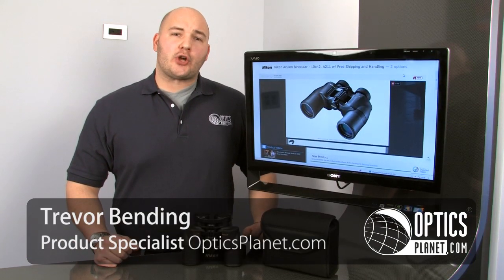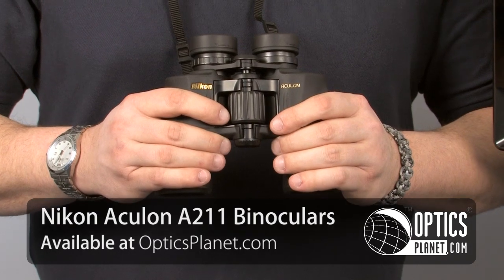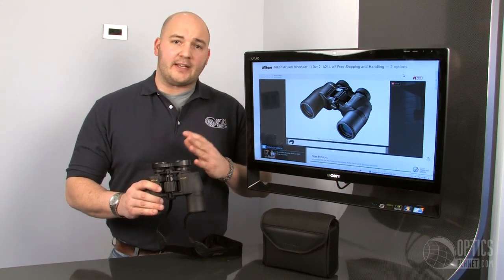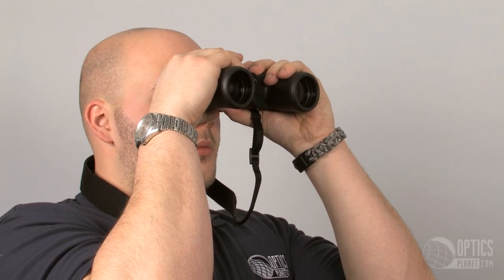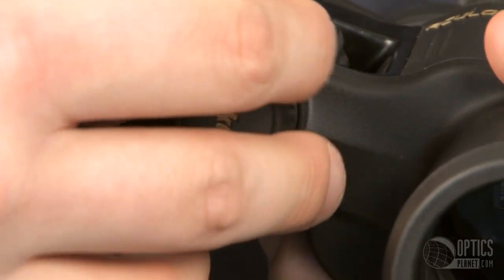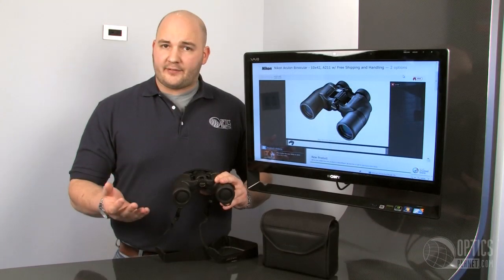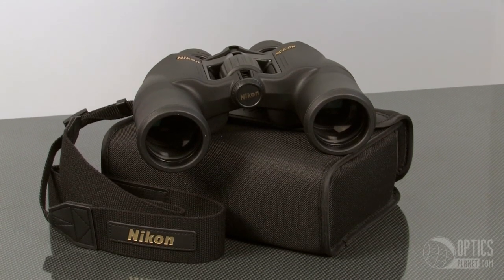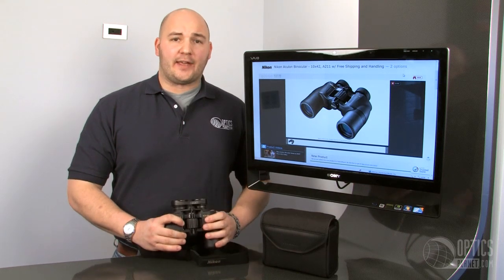Nikon Aculon Binocular Series - OpticsPlanet.com Product in Focus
The Nikon Aculon Outdoor Binoculars were designed for a wide range of outdoor activities, including birdwatching, nature observation and hiking - if you go outside, you need these binos! The superior optics on the Aculon series from Nikon have realized sharper images with less distortion even at the lens periphery. Featuring multilayer-coated lenses for brighter images, turn-and-slide rubber eyecups, and shock-resistant rubber coatings, the Aculon is a must-have series for any outdoor enthusiast. For a great way to make sure you are always aware of what lies ahead, choose the Nikon Aculon Binoculars, available at OpticsPlanet!